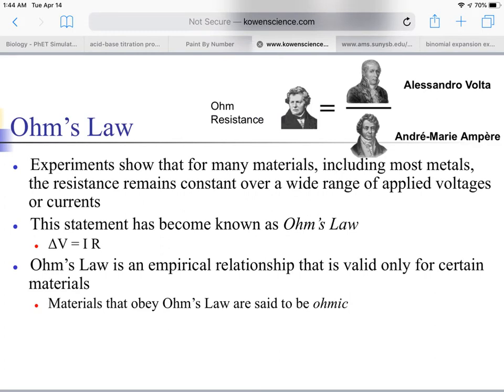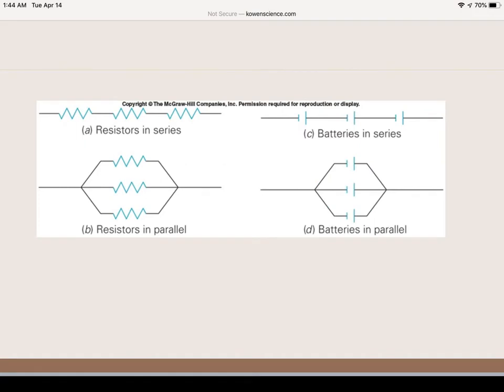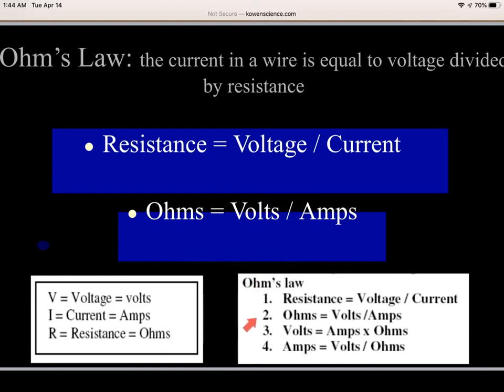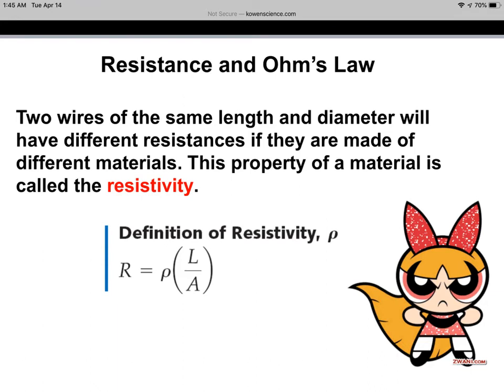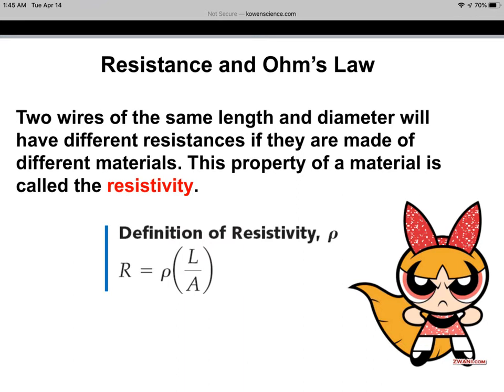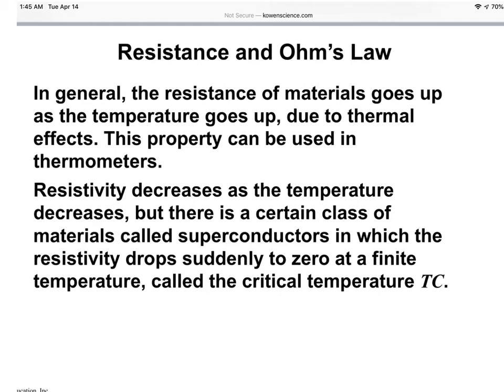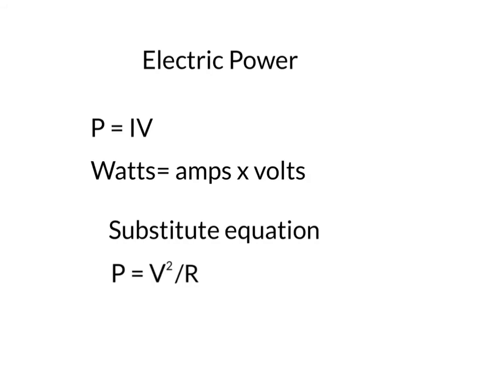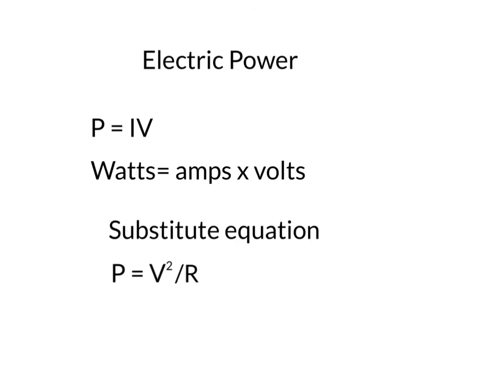Ohms law (problems)